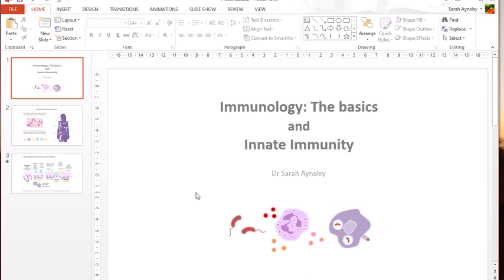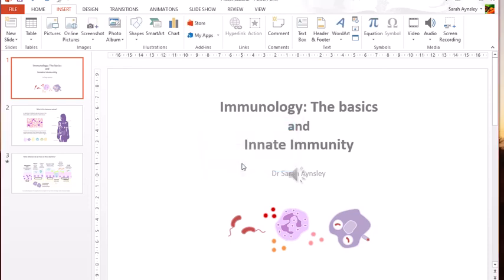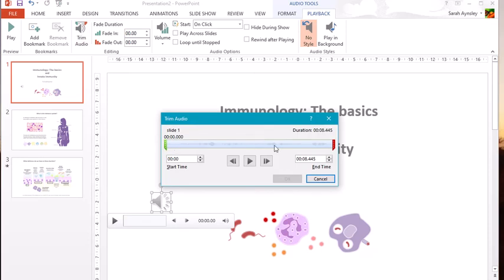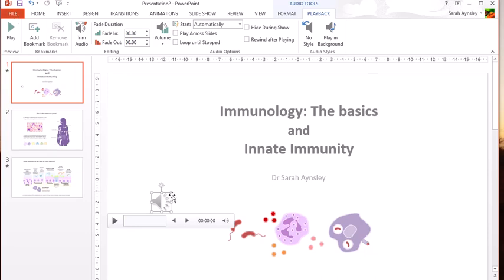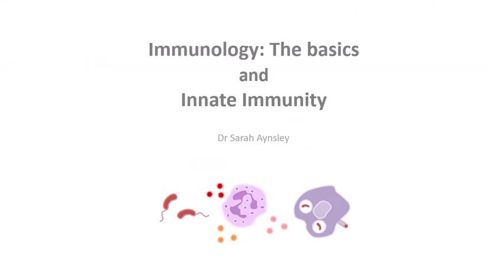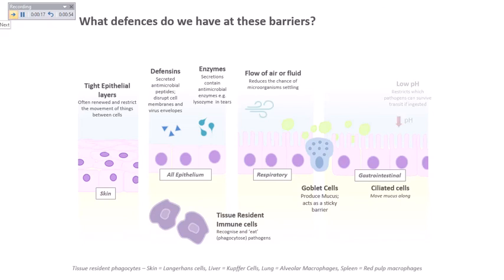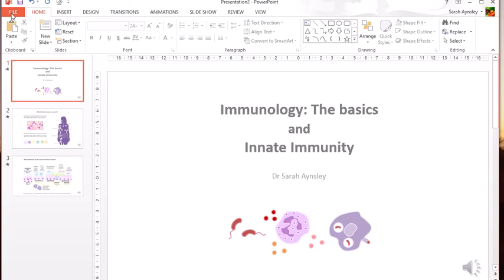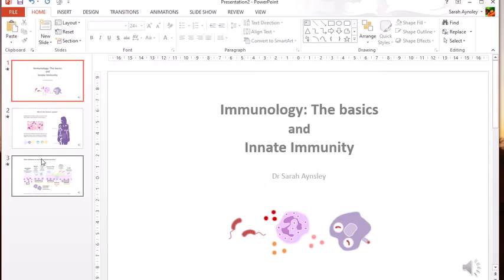Making a PowerPoint video